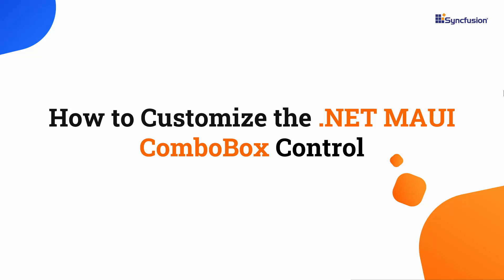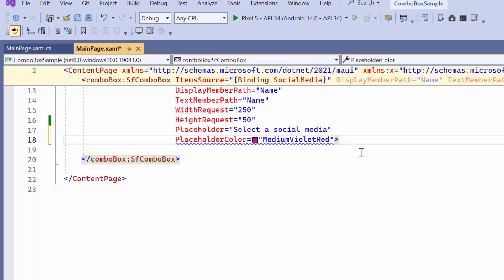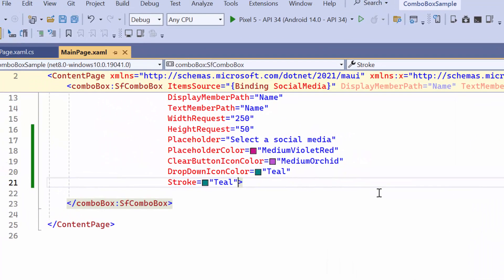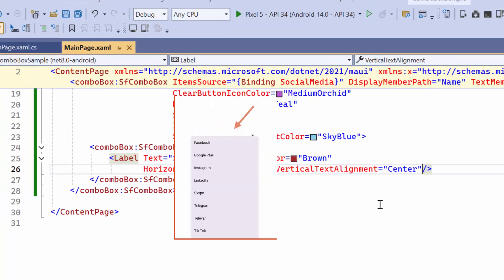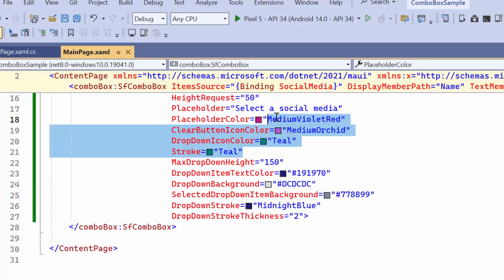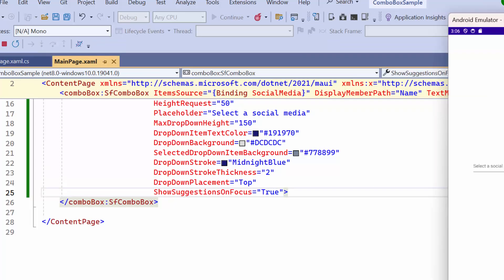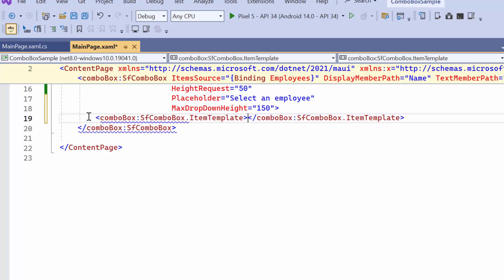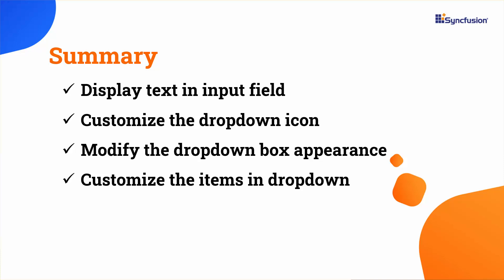How to Customize the .NET MAUI ComboBox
Learn how to customize the Syncfusion .NET MAUI ComboBox control. This video demonstrates how to display messages in the input field, customize the dropdown and clear icon, position the dropdown menu above the input field, and customize the items in the drop-down menu.

The .NET MAUI ComboBox control is a selection component that enables users to either input a value or select an option from a predefined list. It offers a variety of features, including data binding, editing, searching, and customization for the clear and dropdown buttons.

You can display hint messages to guide users on what to select in the input field. You can also customize the input field, the dropdown box, and its items to create a visually appealing design.

BOOKMARK DETAILS
[00:00] .NET MAUI ComboBox - Introduction
[00:51] Customize the placeholder
[01:12] Customize the clear button
[01:36] Customize the ComboBox border and dropdown icon
[02:02] Highlight selected text
[02:33] Custom view for ComboBox
[03:05] Customize the height of the dropdown box
[03:42] Customize the dropdown menu
[04:24] Adjust the dropdown position
[04:48] Display the suggestion box when focused on
[05:15] Customize the items in the dropdown menu